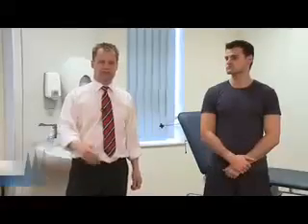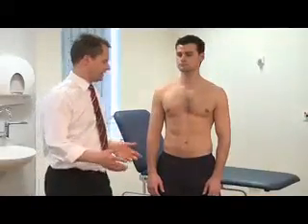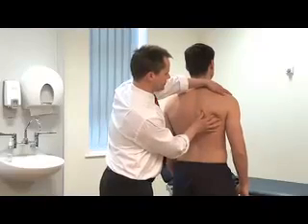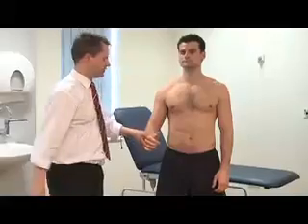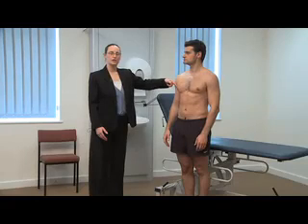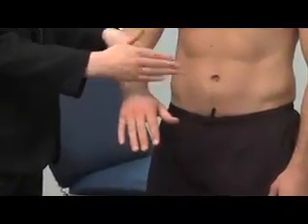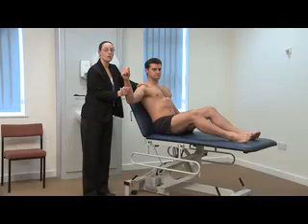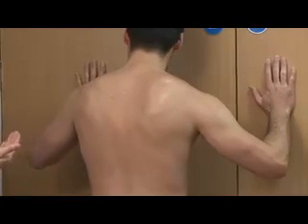examination of the shoulder by orthopedic doctor